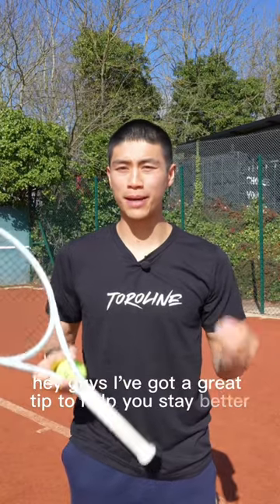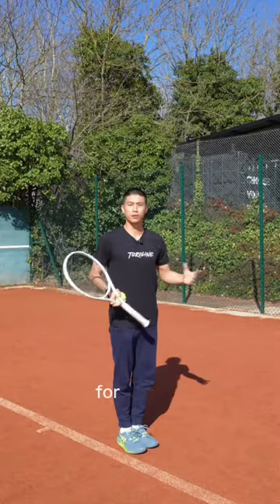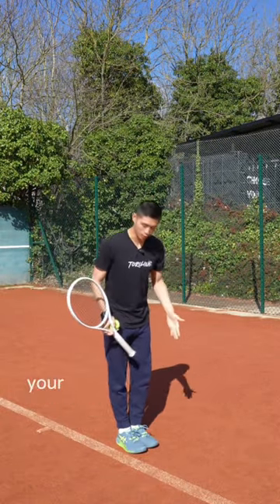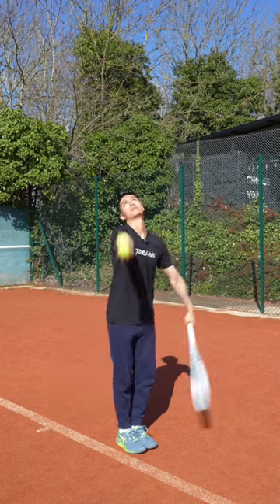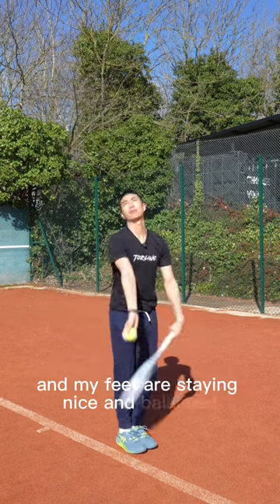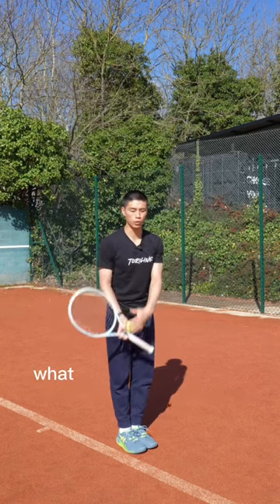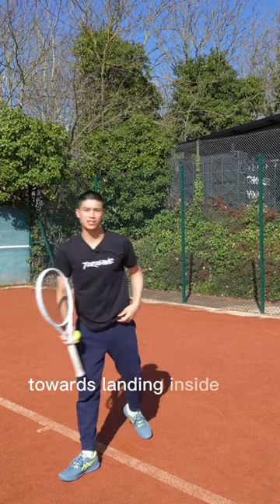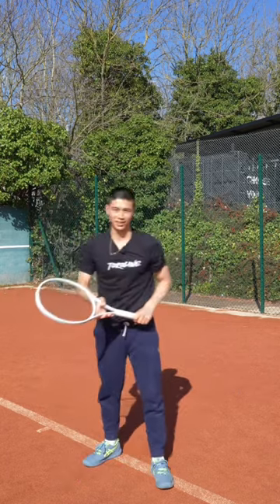Improve your serve balance ✅